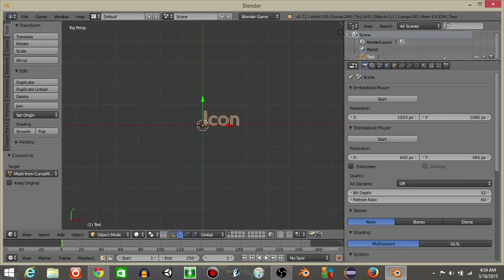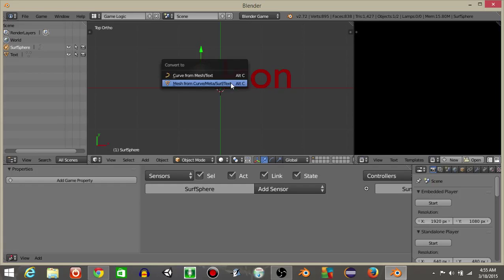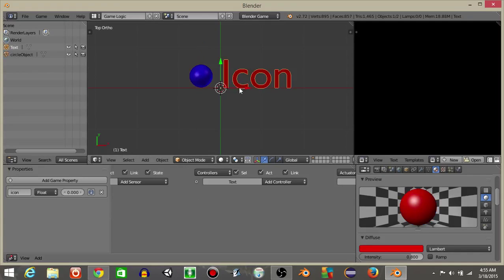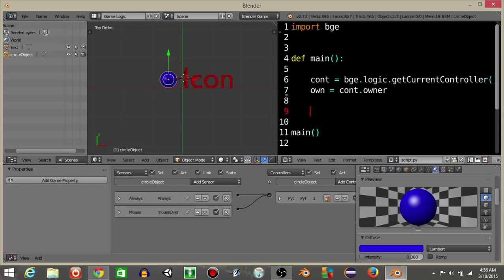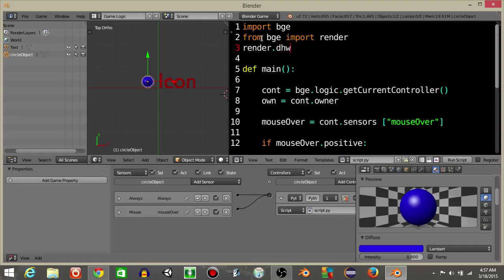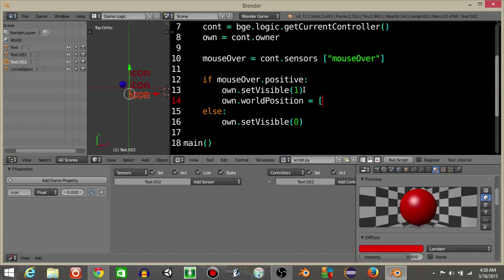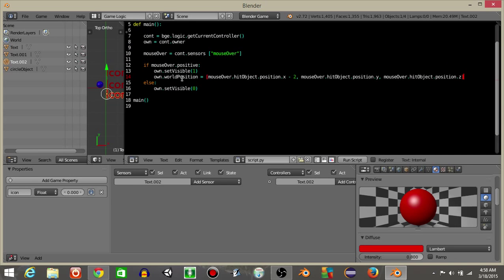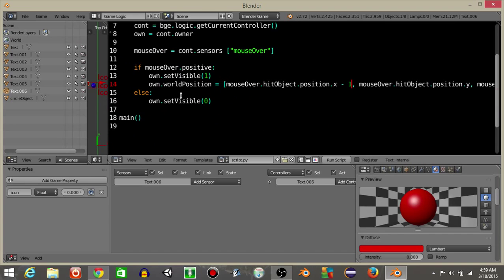BGE Making An Icon Appear to The Left of Selected Button Python